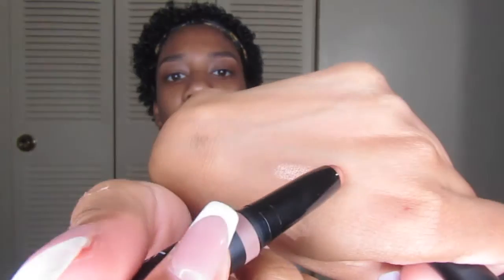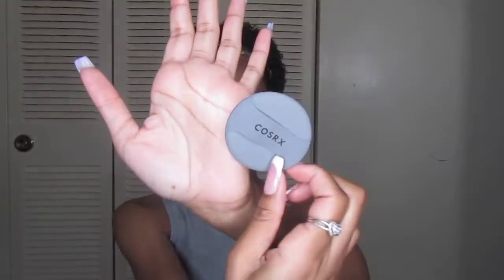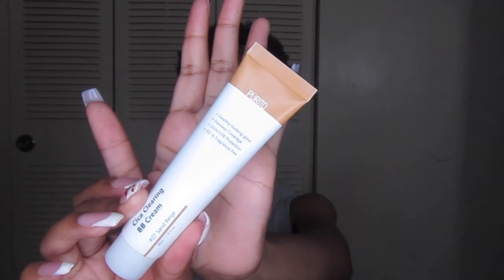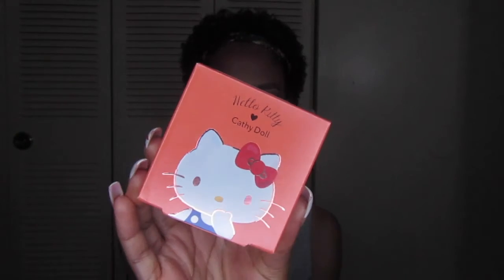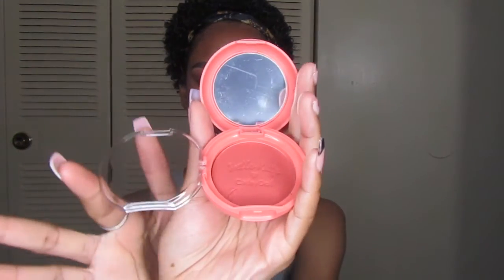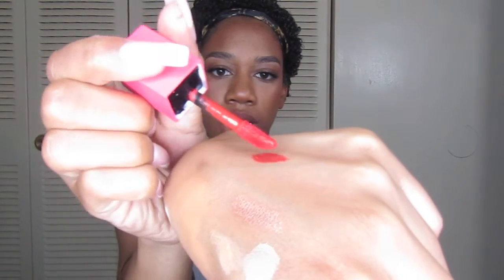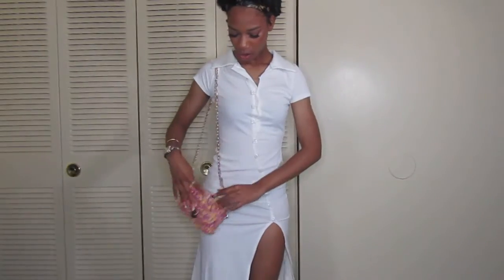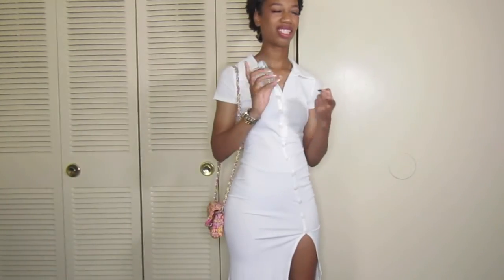I TRIED CRUELTY FREE MAKEUP AND THIS HAPPENED !? FT Yesstyles | Lemariya Davis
Hello everyone watching! In todays video I will be trying some cruelty free makeup products. Its been a while since I’ve been on YouTube but I’m back and better.

YesStyle Code: MARIY19